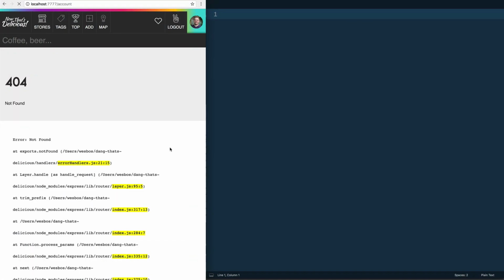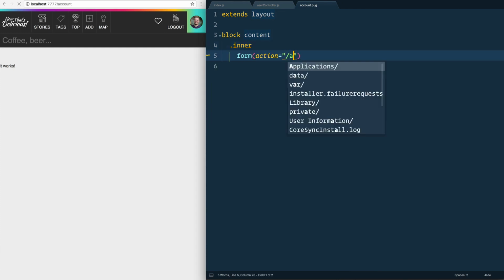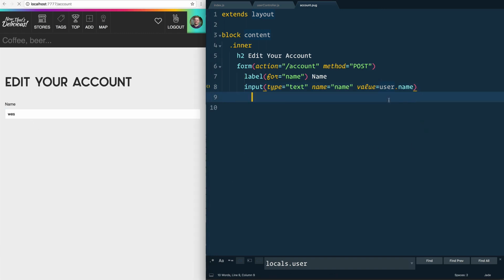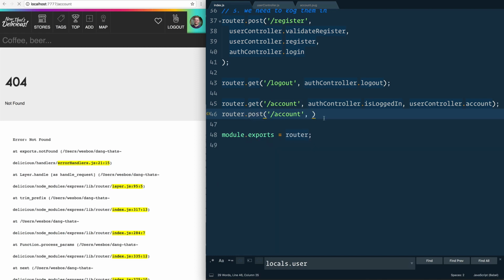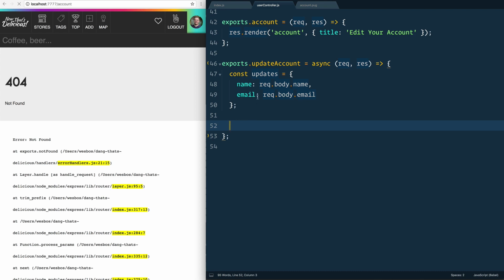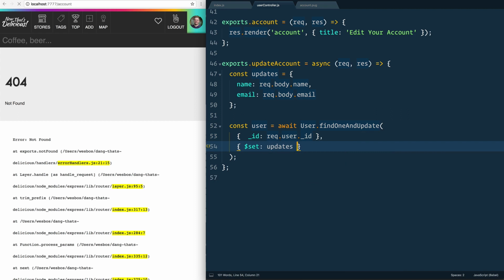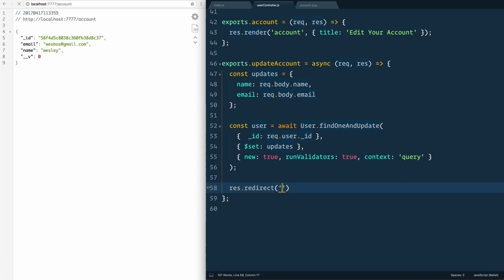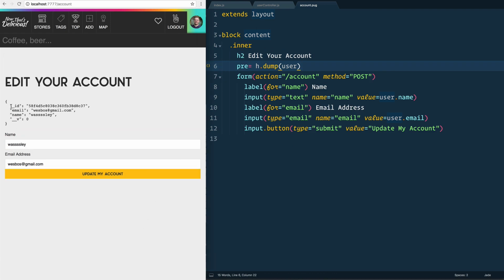26 Creating a User Account Edit Screen